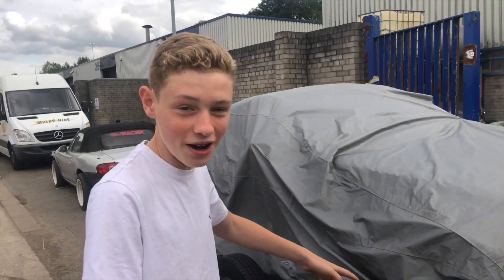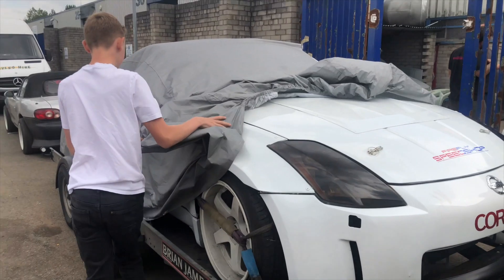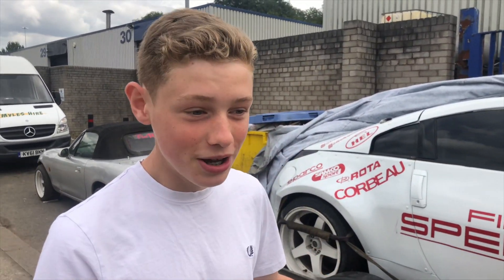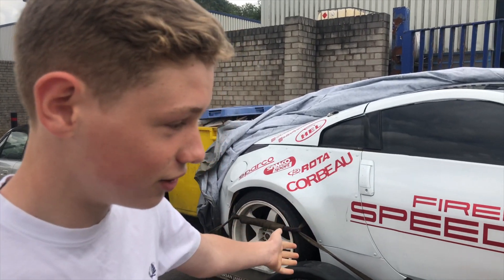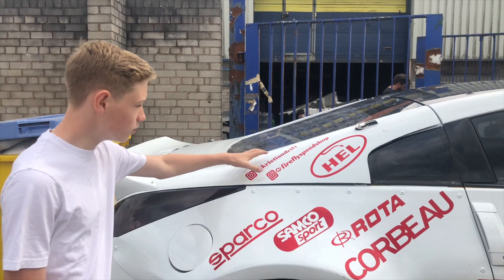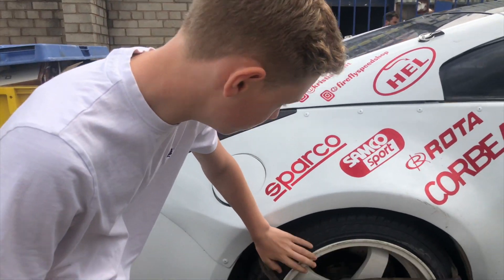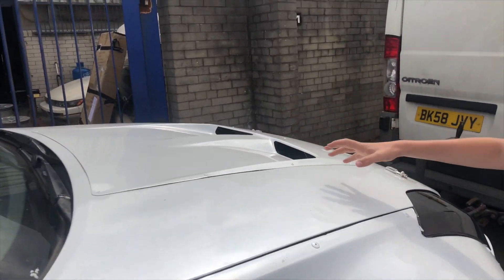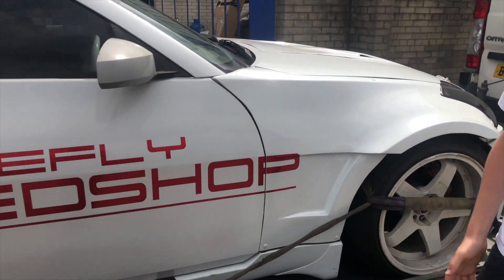New Car for Round 4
I was amazed to be contacted last week by Firefly Speedshop who asked me if I would like to drive this amazing car at round 4 of DriftCup which will be at three sisters race circuit on the 17th August,

Massive thanks to Kristan Rice at Firefly Speedshop.